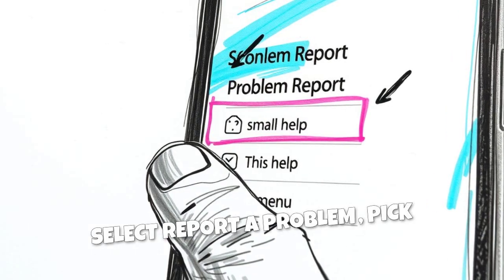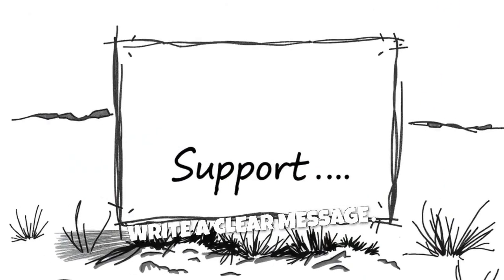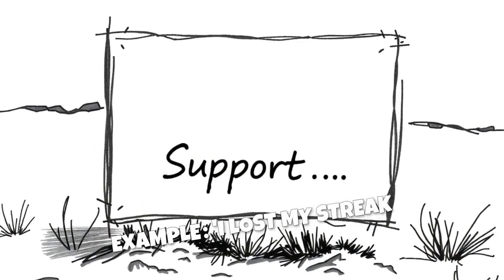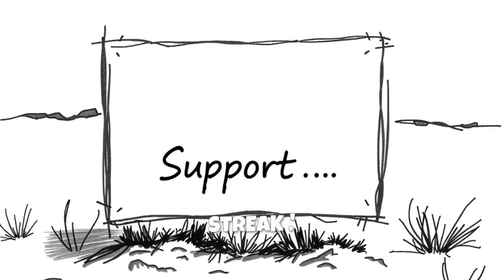How To Restore TikTok Streak | Recover TikTok Streak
Learn how to restore your TikTok streak and recover lost streaks step by step. This guide shows tips, tricks, and methods to get your streak back quickly and continue building your TikTok streaks.